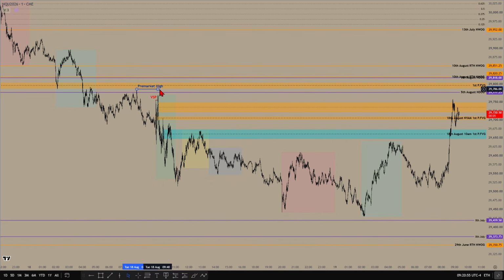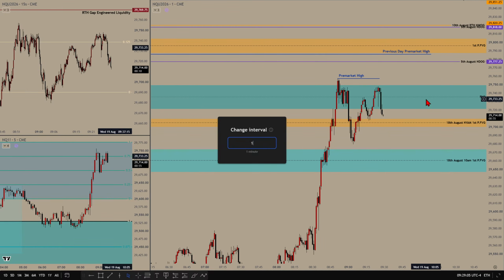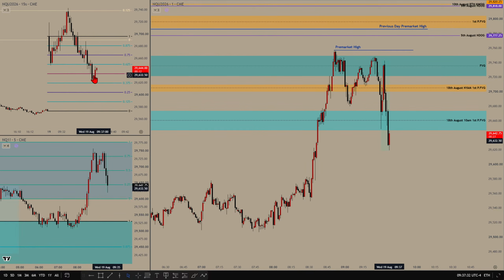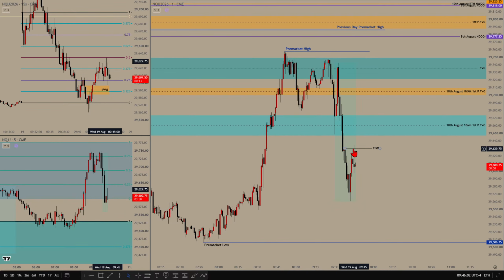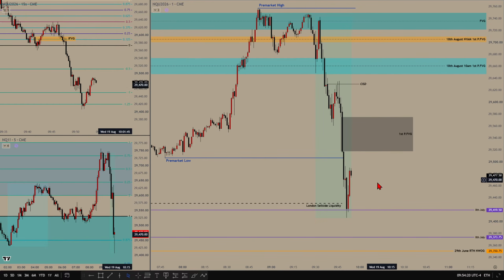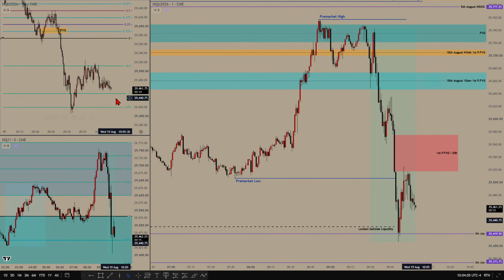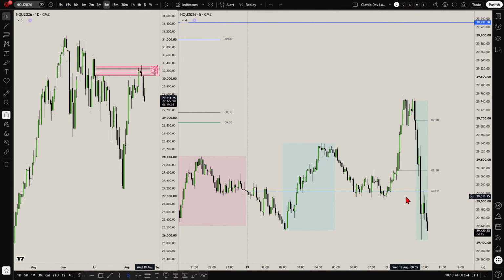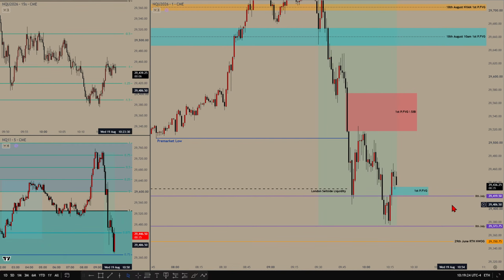Part 2 | How to Trade When There Is No News | Price Action Secrets